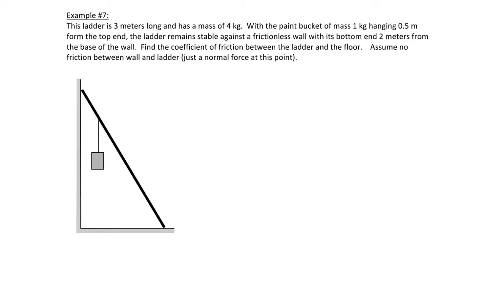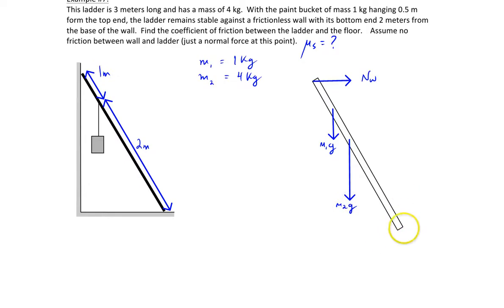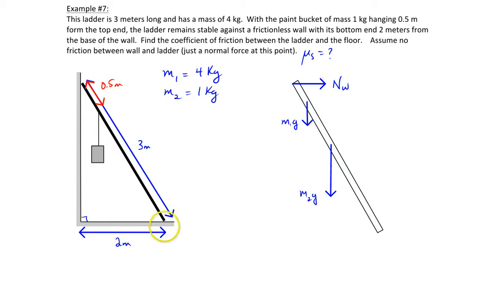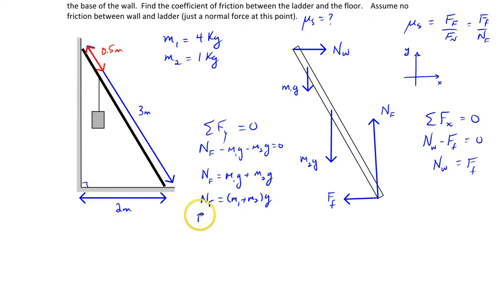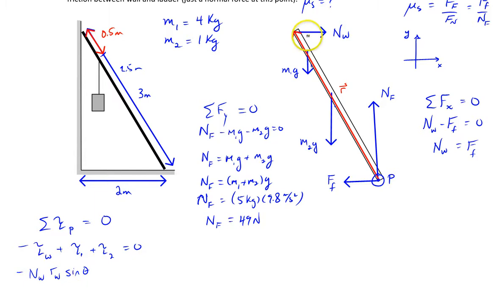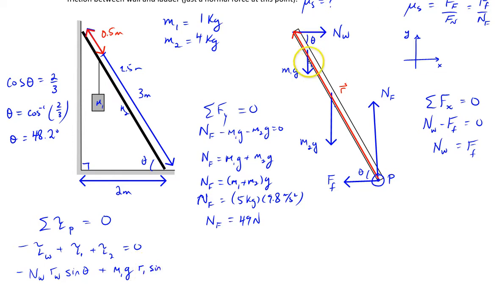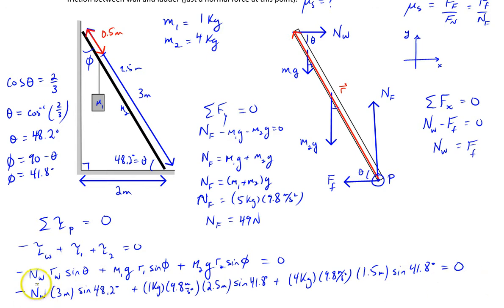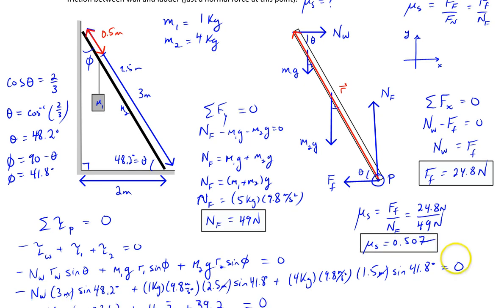Chapter 9, Example #7 (Ladder and paint bucket)